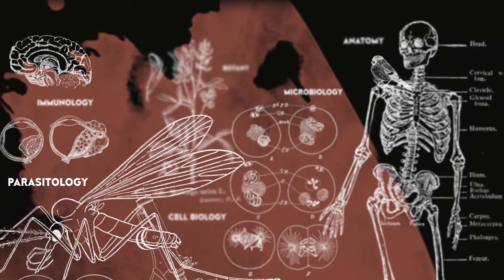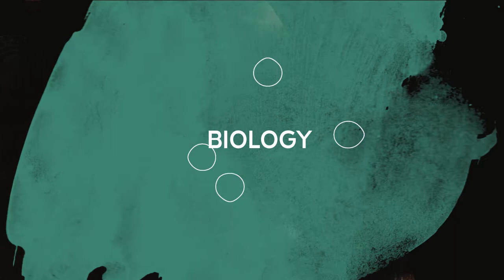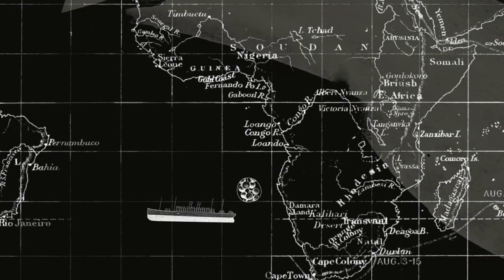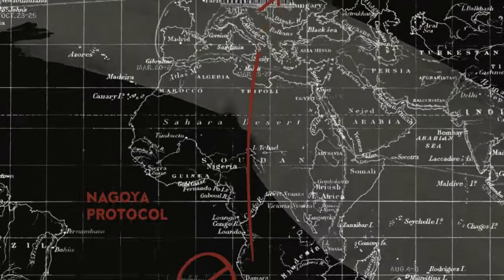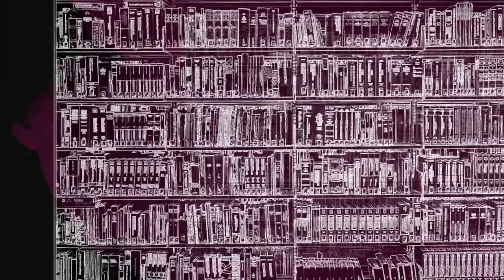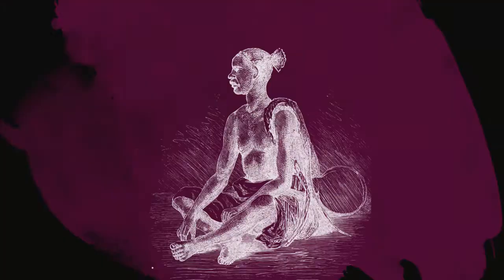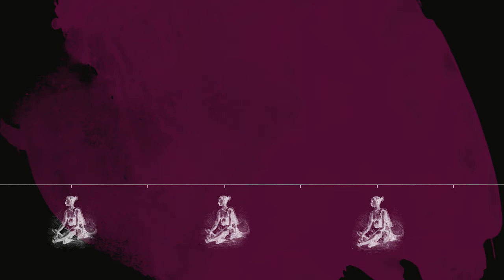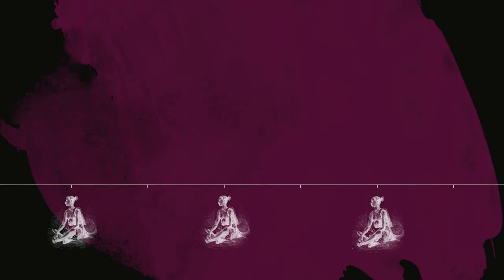Microbial Transactions — Who Profits from Biology?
Transnational exchanges of plant, microbial, and animal genetic resources have always been essential components of human survival and economic stability. Throughout the nineteenth and early twentieth centuries, researchers and scientists from the Global North freely explored biodiversity-rich environments, often located in colonies governed by the economic powers of the day, in order to discover genetic resources of potential interest to their respective scientific, agricultural, or industrial endeavours. These discoveries provided both public and private users with a bank of genetic resources that could be used at a minimal cost — their use was seen as a global public good.

After the implementation of the Trade Related Aspects of Intellectual Property Rights (TRIPS) Agreement, developing countries and Indigenous populations began to fight back. They argued that innovations protected by intellectual property rights in the Global North were often based on genetic resources taken from them without appropriate compensation.

In this video, CIGI Senior Fellow Jerome Reichman discusses the importance of microbiology and genetic resources to modern-day scientific research and why there is a need to balance the economic interests of industry and Indigenous peoples.